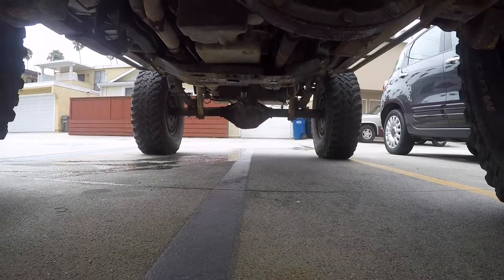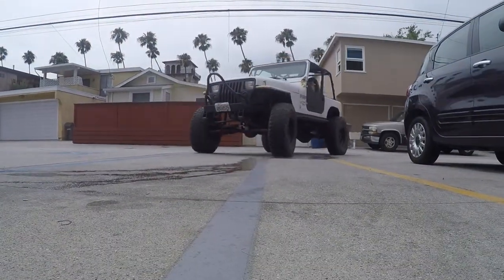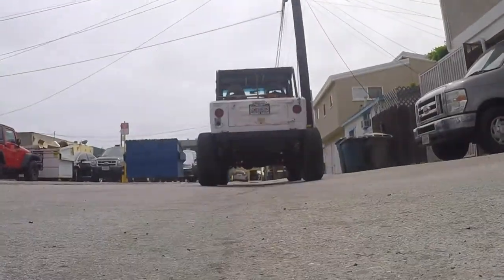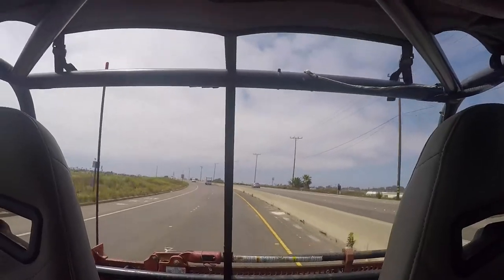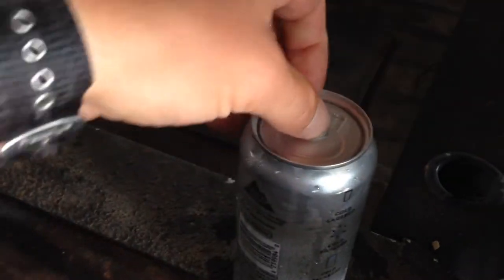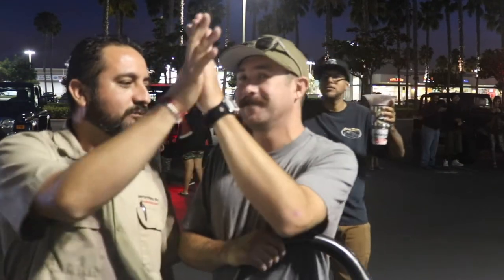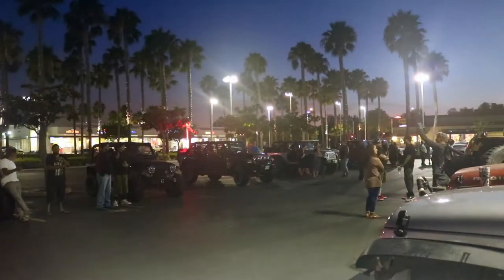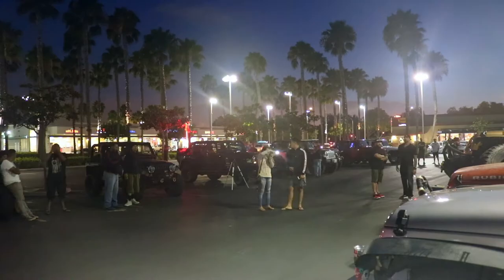Quality Night With My Jeep Friends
I had an awesome time at the Long Beach Jeep Meet! Its the last Friday of every month 7pm-10pm on the corner of E Spring St. & N Bellflower Blvd.

Send Mail:

Captain Gnarkill
16543 22nd Street
SUNSET BEACH, CA.
90742

Double Down - (YouTube Silent Partner)  Reggae  I  Funky